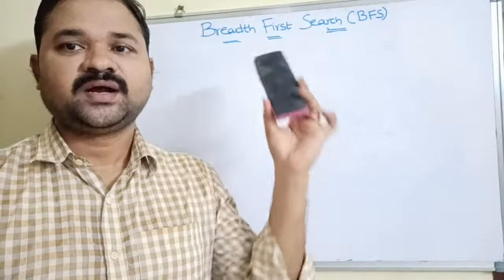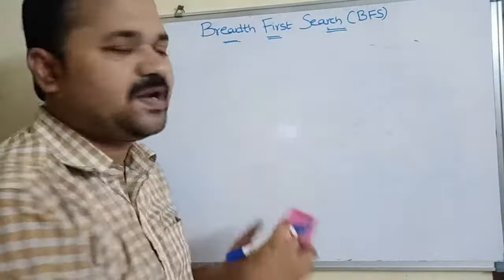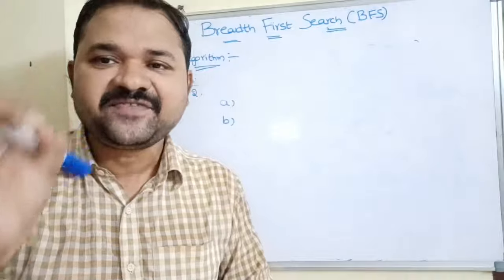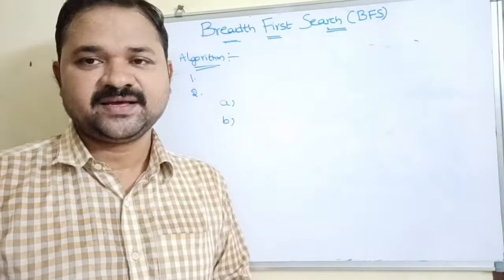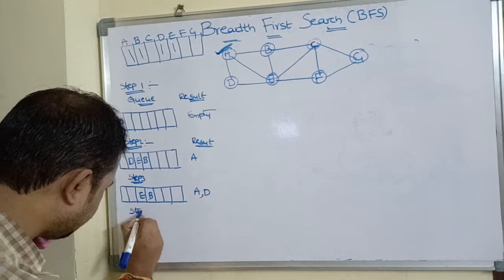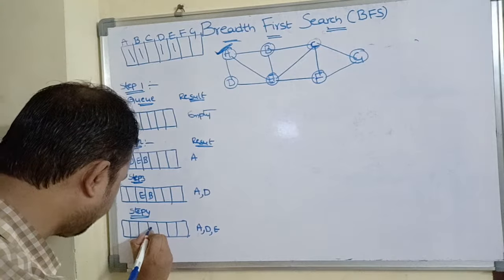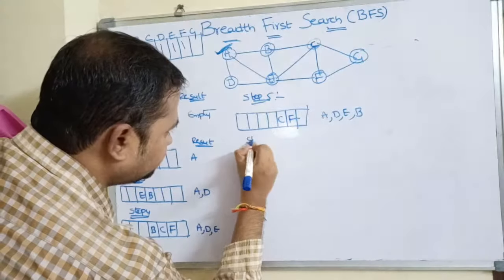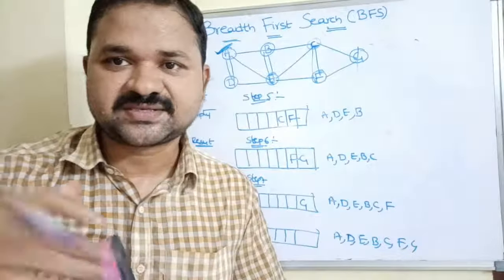Graph Traversals - Breadth First Search|BFS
BFS with help of Queue data structure and DFS with the help of Stack data structure.